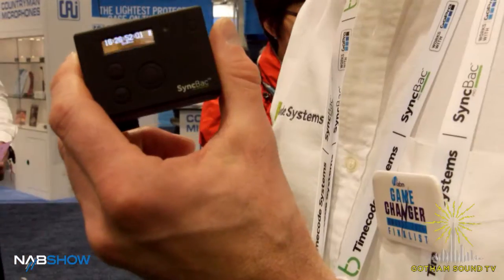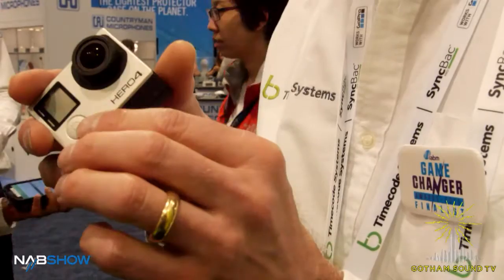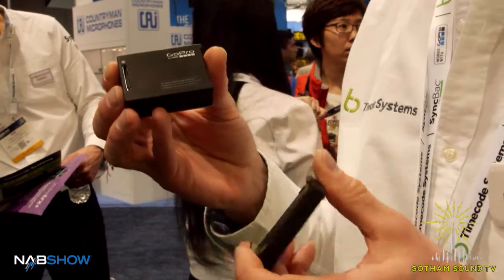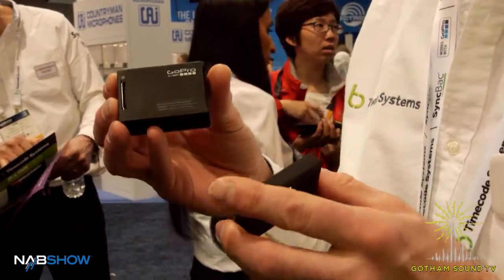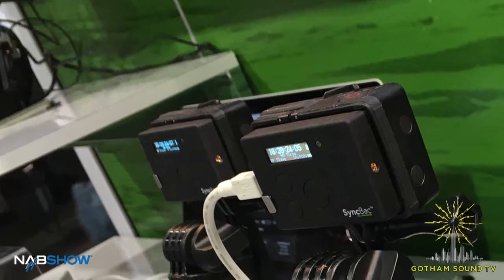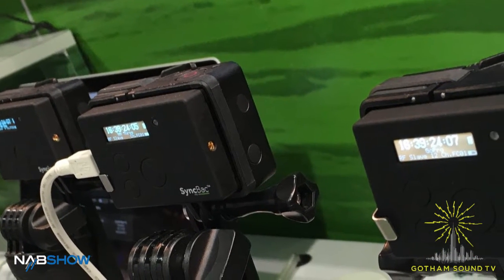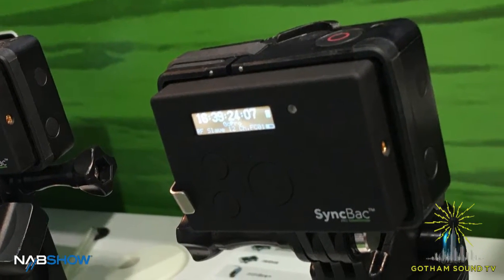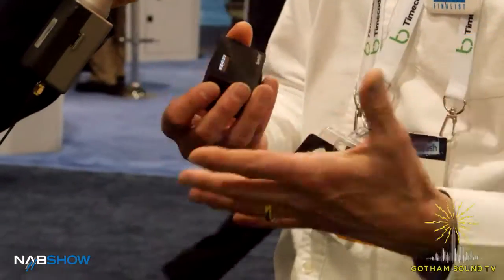NAB 2016: Timecode Systems SyncBac Pro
Richard Meredith shows off the SyncBac Pro wireless embedded time code attachment for the GoPro HERO4 and discusses how if fits into the rest of the Timecode Systems ecosystem.